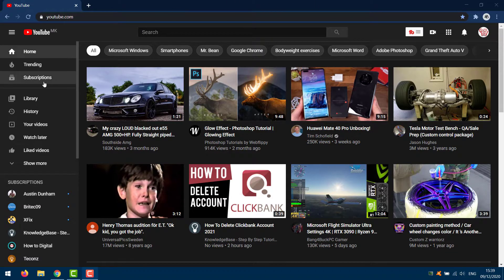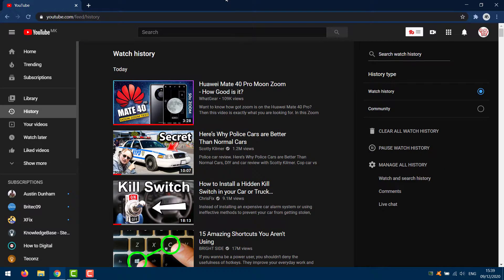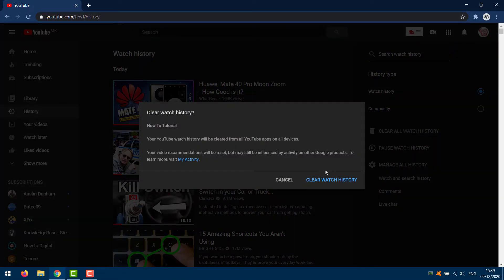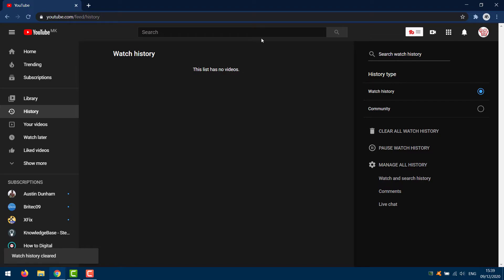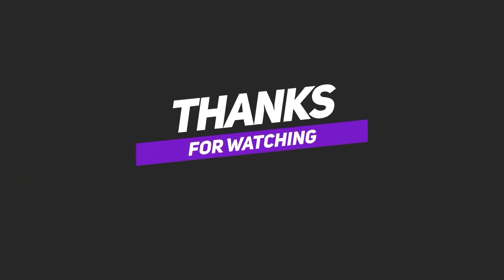How To Reset YouTube Recommendations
How To Reset YouTube Recommendations, How to reset youtube home page recommendations, How to Remove Youtube Recommended Videos, delete youtube recommendations.

The problem is that YouTube's Recommendations become confused over time, and begin showing you irrelevant or useless content. Tired of terrible YouTube Recommendations? Here's how you fix them, for good!

The first thing to do is clear the YouTube search history. Without a search history, the YouTube Recommendation algorithm doesn't know what you usually watch. So that will reset YouTube Recommendation.